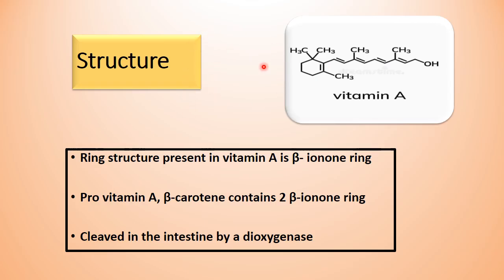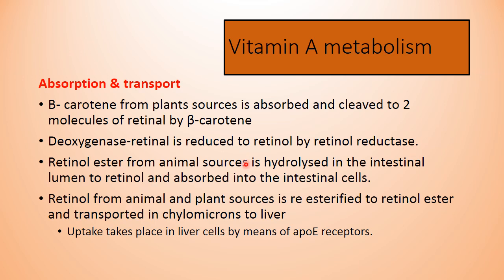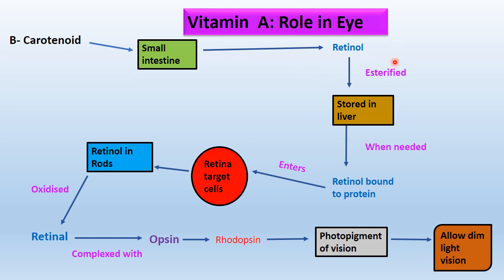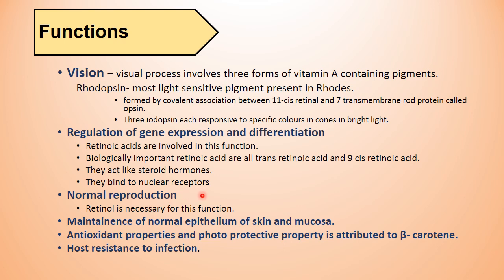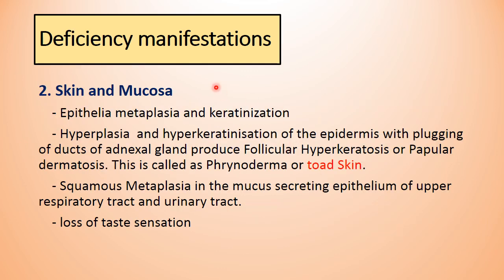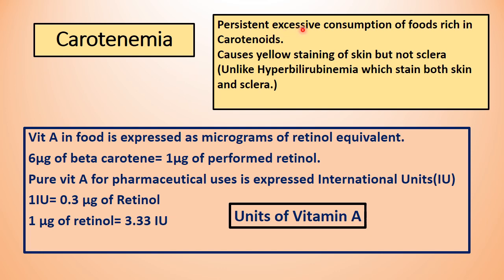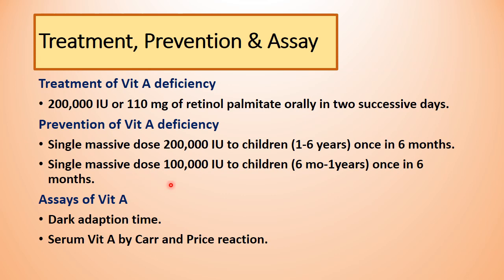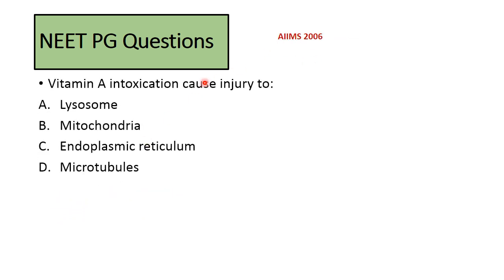Vitamin A with case based study & NEET PG Questions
This video contains material related to vitamin its sources functions deficiency manifestations and hyper vitaminosis. It also conatins case based questions and MEET PG Questions.